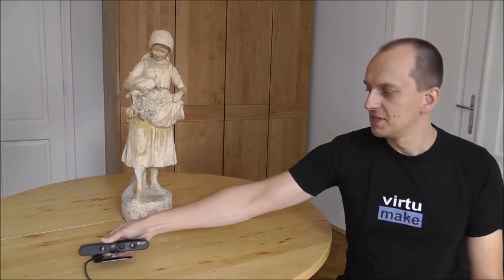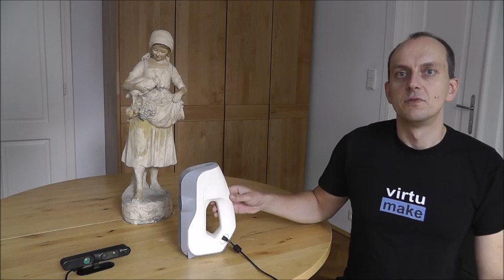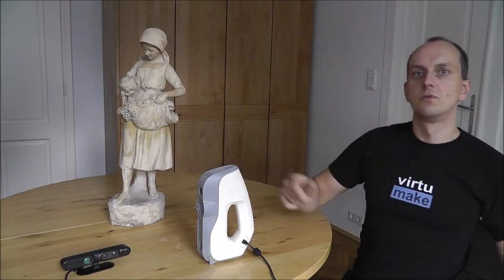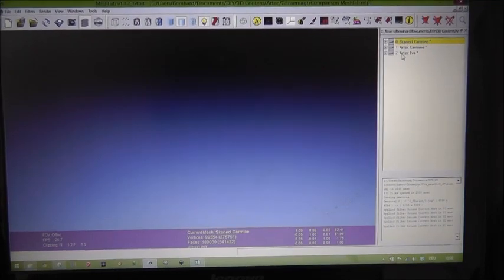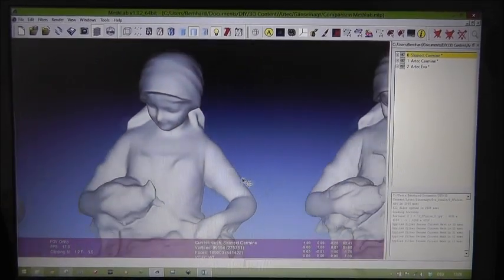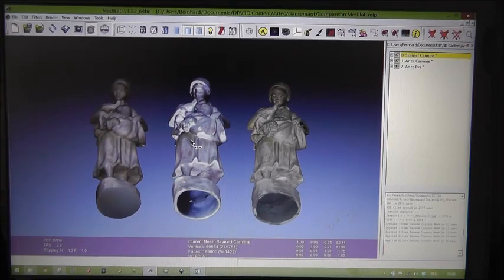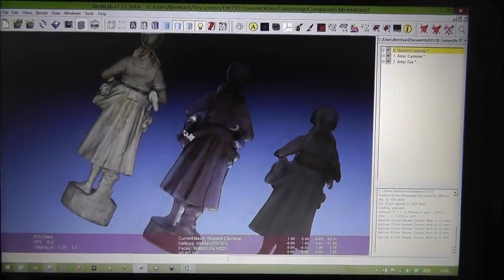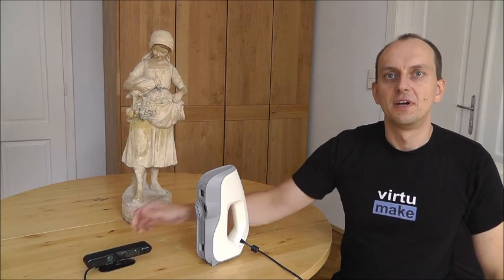3D Scan - Professional vs Hobby - Artec Eva, Carmine 1.09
I always wanted to know, how much better a professional 3D scanner is, compared to my cool Carmine 1.09. You can use the 3D scanning Software Artec Studio with both entry-Level 3D Scanners like the Carmine 1.09, or Kinect and professional 3D Scanners like Artec Eva, or Artec Spider. Therefore I used this software to give you an impression what you can do with hobby scanners and what is possible with professional 3D scanners.

Please have a look at the amazing interactive 3D model from the Artec Eva scanner